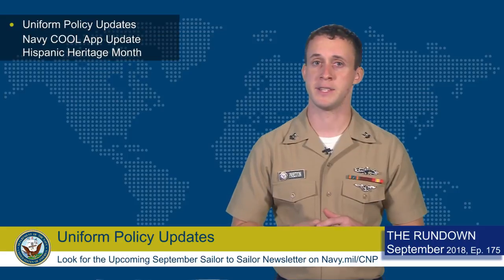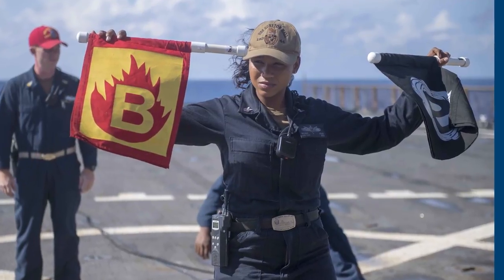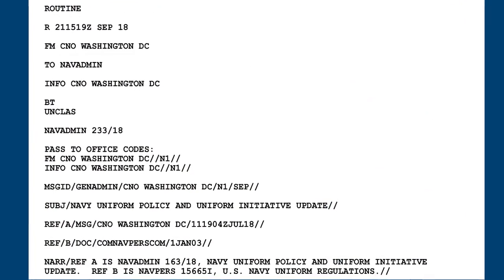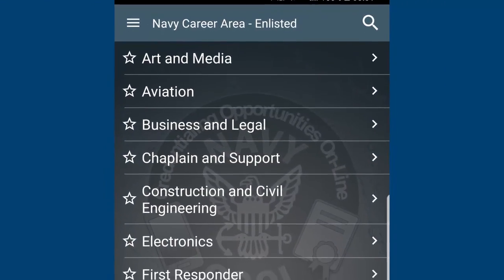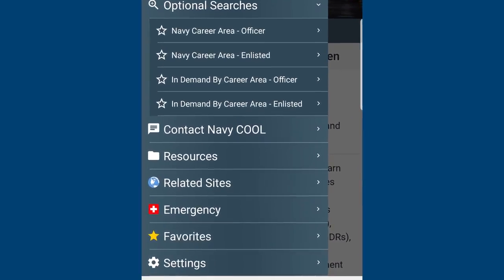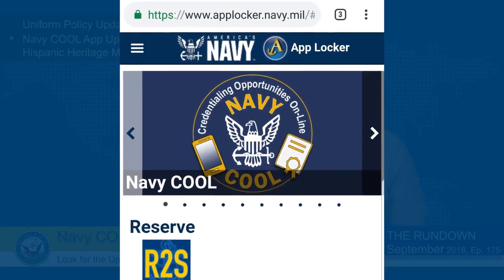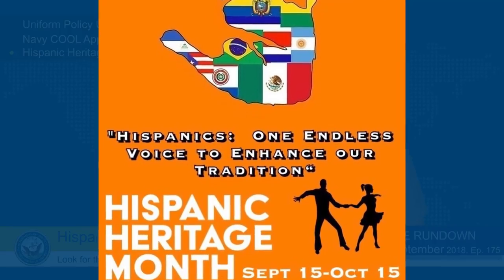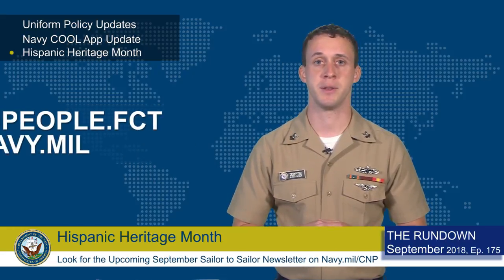Weekly Wire Rundown: Uniform NAVADMIN, Navy Cool App Update and Hispanic Heritage Month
The Weekly Wire Rundown is a weekly video blog from the Office of the Chief of Naval Personnel, highlighting the top stories affecting Sailors and their families. It can also be downloaded We welcome any question and feedback on personnel matters or how to make this product better serve Sailors and their families.